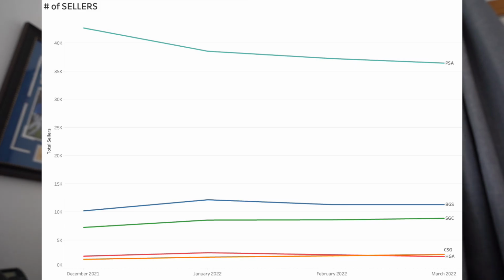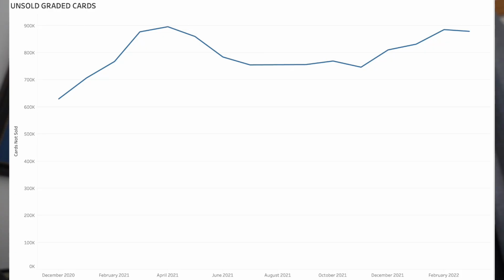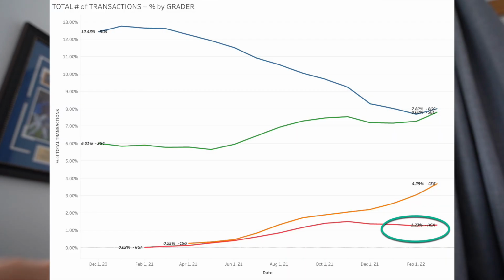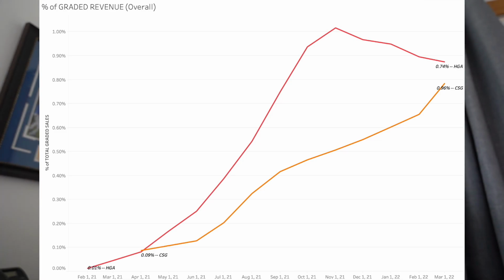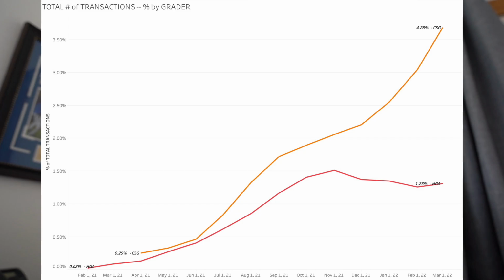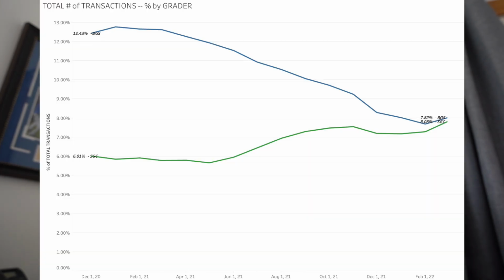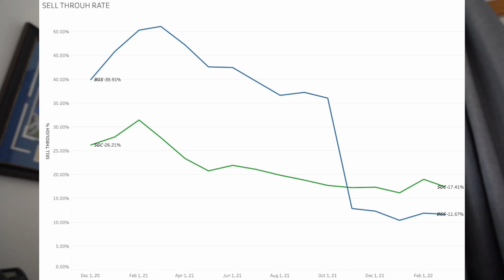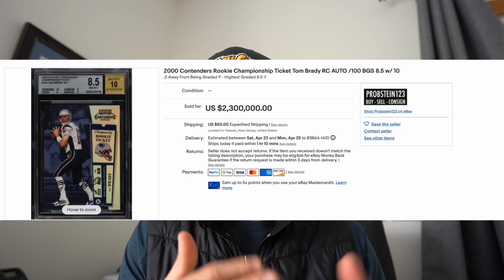New GRADING DATA doesn't like THESE GUYS!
We provide an update to the GRADED CARD data from our video earlier this year. Lots of predictions are coming true.